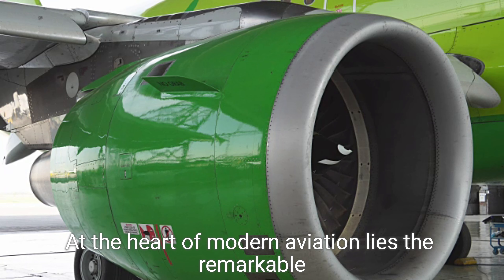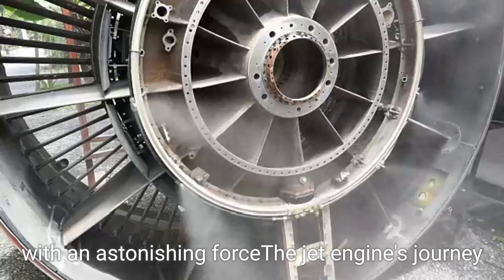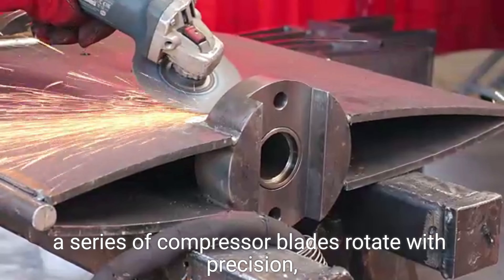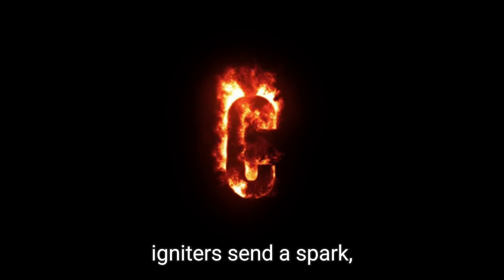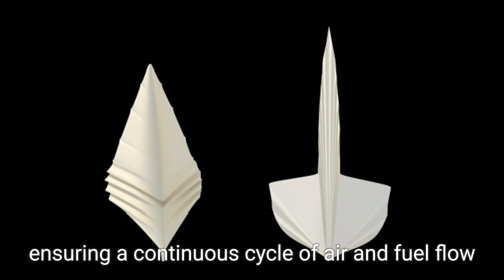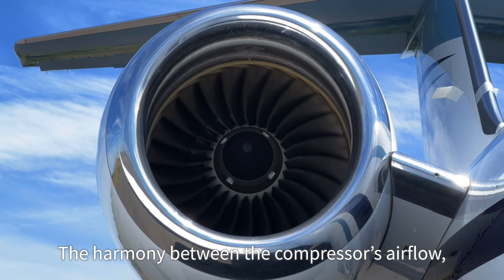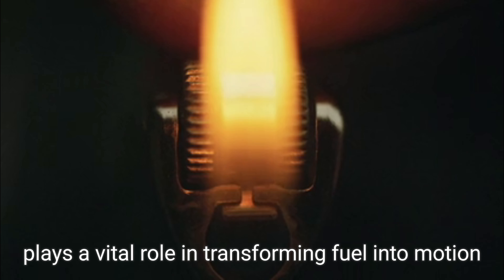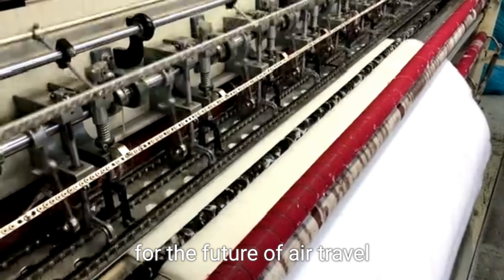Jet Engine AI Explained ai aviation avi